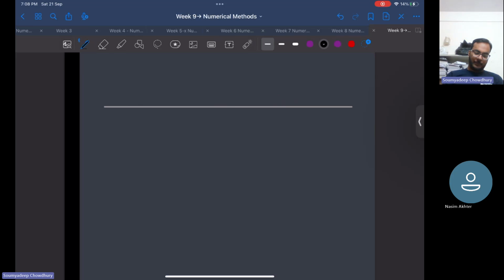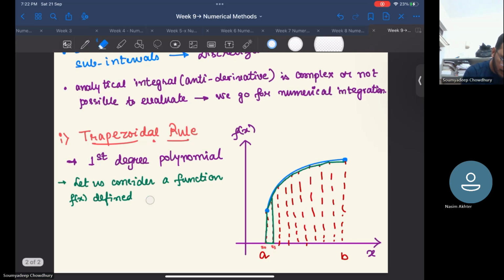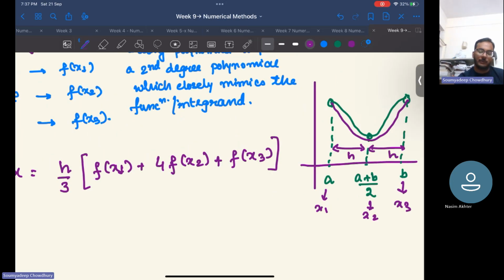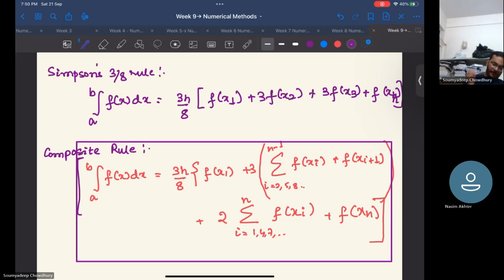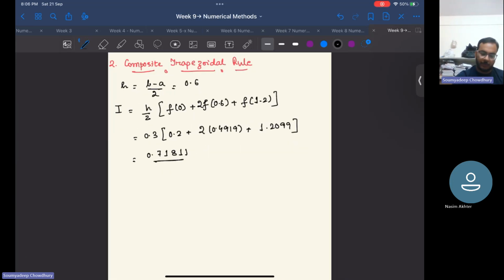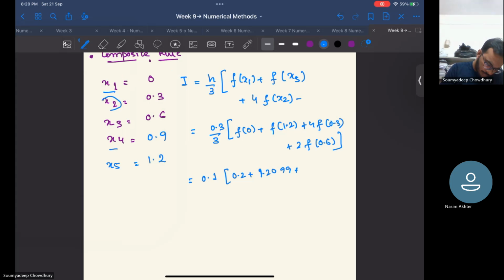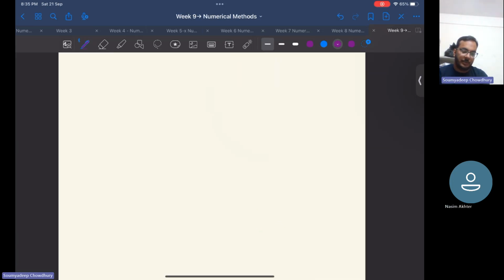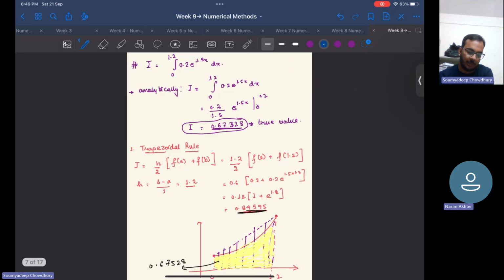Numerical Integration |Week 9| PMRF TA Sessions | Numerical Methods for Engineers